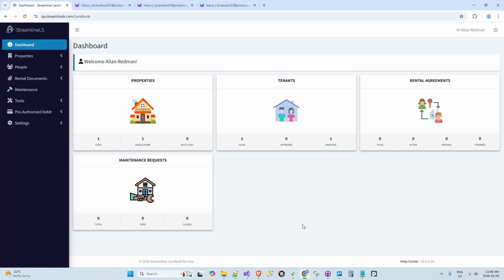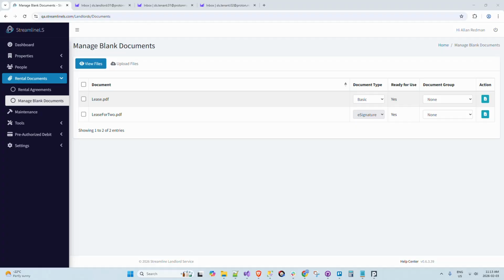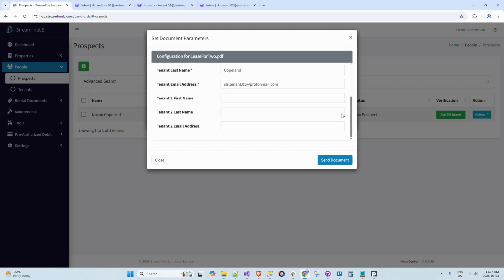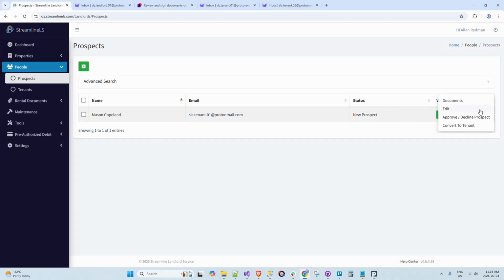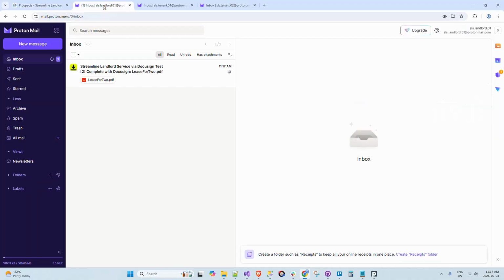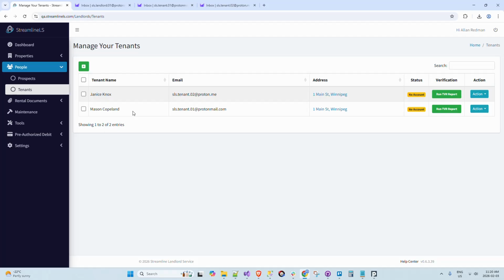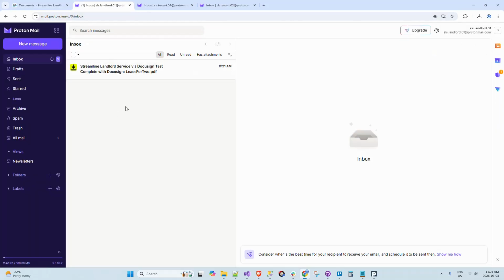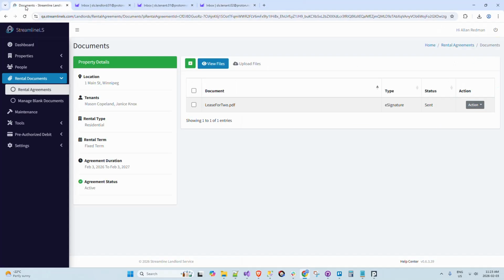Using DocuSign with StreamlineLS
This video demonstrates how to upload a PDF file, set it to be an eSignature document, and have it be signed by prospects or tenants.